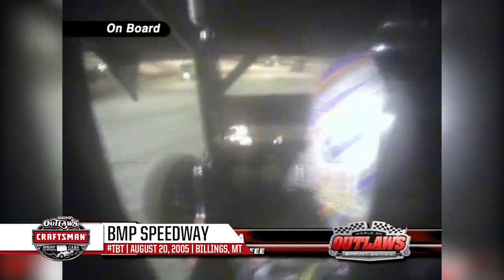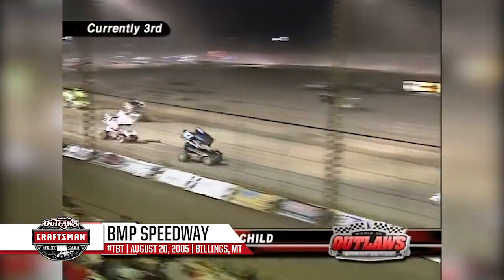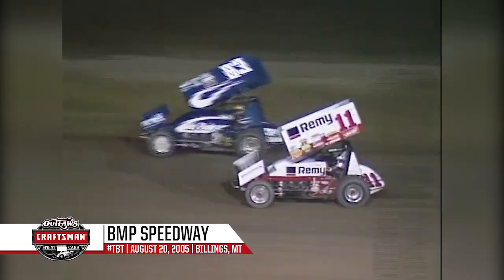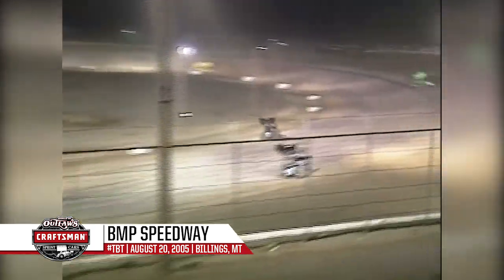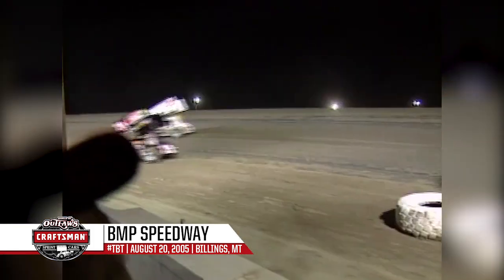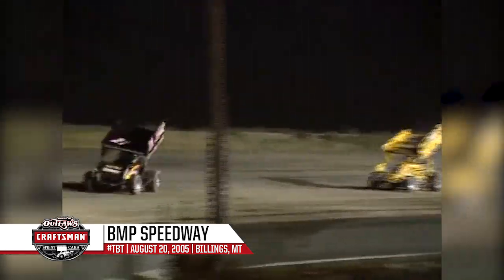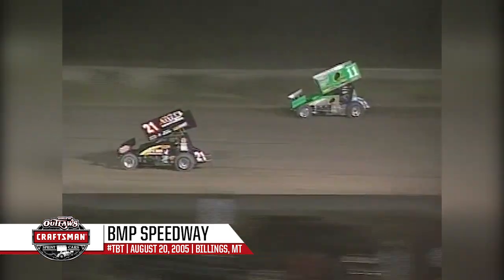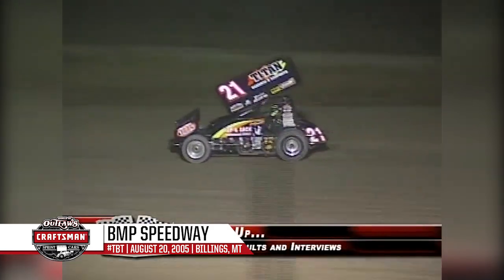World of Outlaws Craftsman Sprint Cars BMP Speedway August 20, 2005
For this week’s Throwback Thursday we head back to August 20, 2005 as the World of Outlaws Craftsman Sprint Cars took on the BMP Speedway (formerly Billings Motorsports Park) in Billings, Montana.